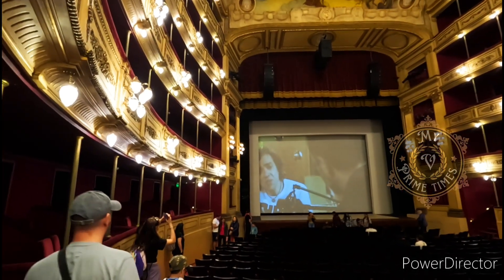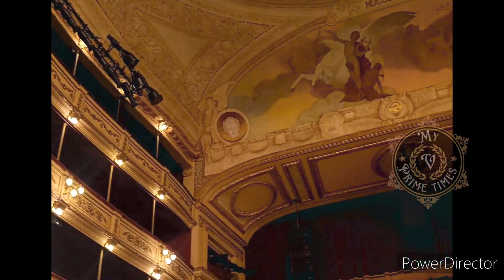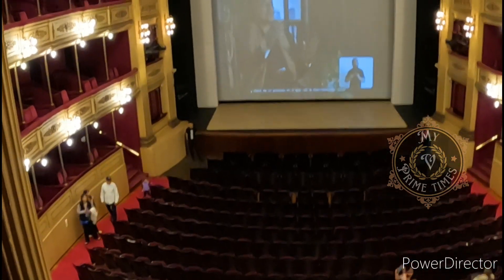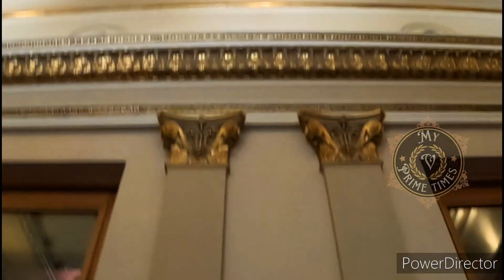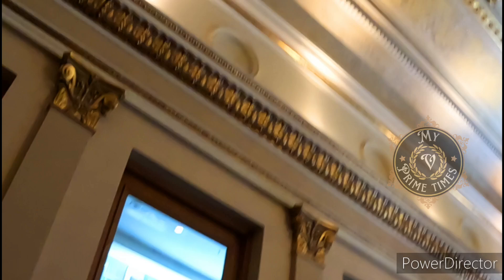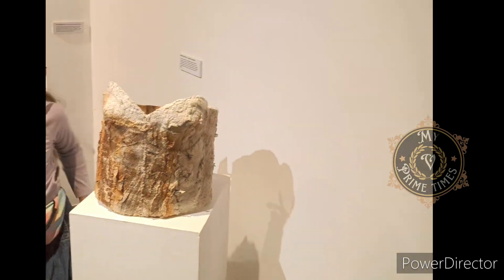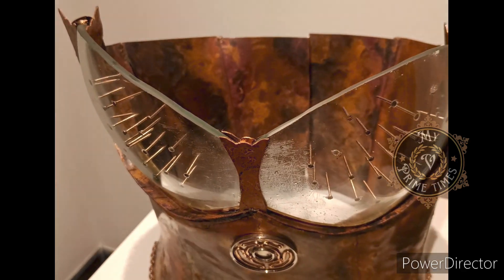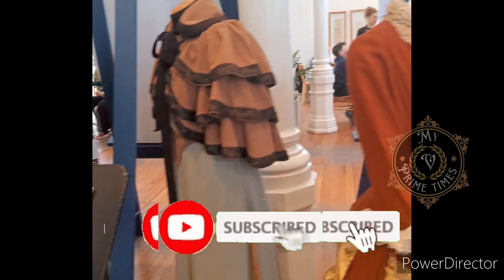Inside Uruguay’s Oldest Theater! 🎭 Teatro Solís Heritage Day Tour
Exploring the historic Teatro Solís on Heritage Day was a remarkable journey into Uruguay’s cultural heart! Established in 1856, Teatro Solís is one of the oldest theaters in South America, renowned for its stunning neoclassical architecture and rich history. Walking through its grand halls and admiring its intricate design felt like stepping back in time. This special Heritage Day visit gave us a rare glimpse behind the scenes, with stories of legendary performances and cultural milestones. A true Uruguayan treasure that connects past and present!